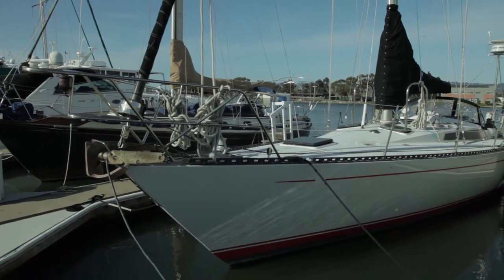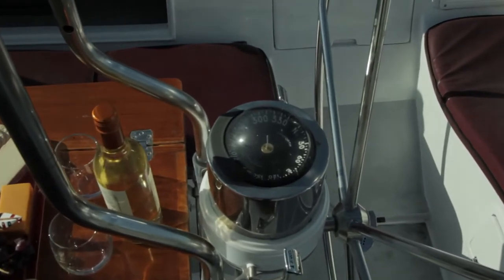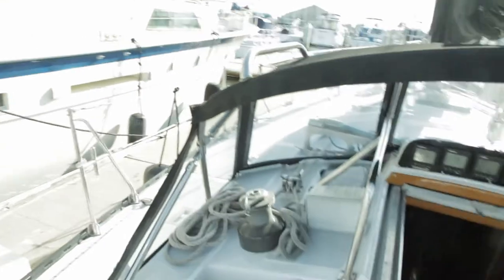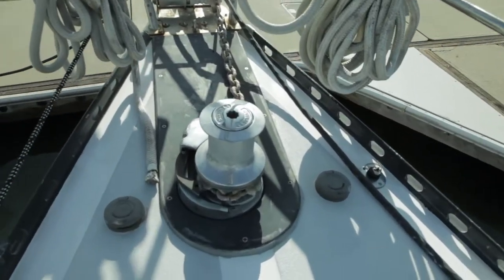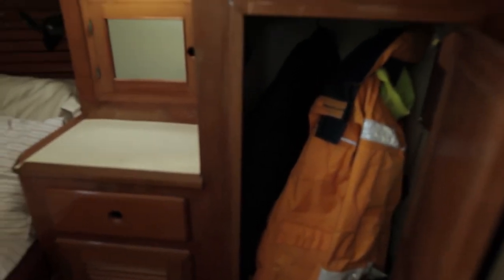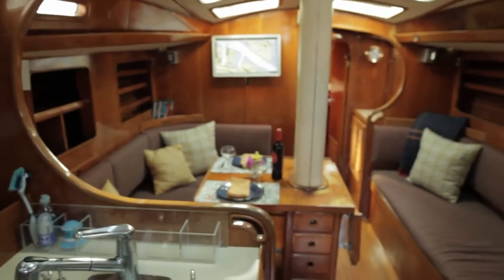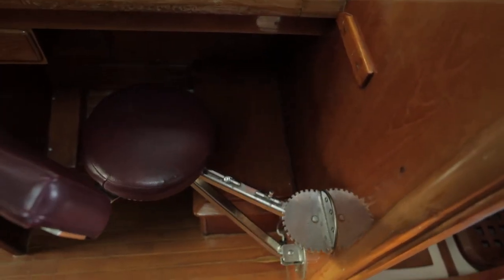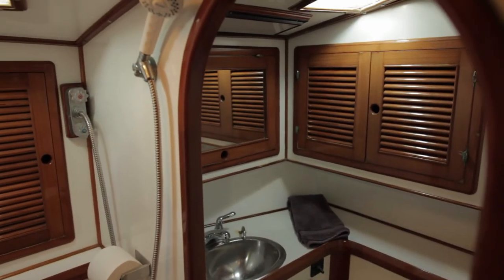1985 Kaufman 47' Sailboat, S.V. Liberte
Liberte is a rare Kaufman '47, fewer than 30 of these beauties were built by Kha Shing in the mid-to-late 1980's. They say she's a performance-oriented cruiser, but Michael Kaufman just hit it out of the park when it comes to performance -- you haven't lived until you've helmed her, with the bit in her teeth, surfing down those big rollers at over 11 knots on a blustery San Francisco summer day. Honestly, she's itching to go, any time, anywhere in the world.

Our family has been proud to sail and maintain her for more than 20 years, and she's got an impressive list of appointments. In 2019 she was extensively refitted including:

- Beautiful awlgrip hull and deck paint after removing *everything*
- Fresh pin-striping
- Bottom paint
- Replaced all deck fittings
- Rebuilt all hatches
- Replaced both forward and aft heads (aft is electric now)
- New dodger
- Replaced/rebuilt anything that needed it
- Service for volvo-penta diesel

Our kids/crew have grown now, and our sailing buddies have "swallowed the anchor" so Liberte's looking for a new owner -- she's based at Grand Marina in Alameda on San Francisco bay -- we'd love to show her to you!